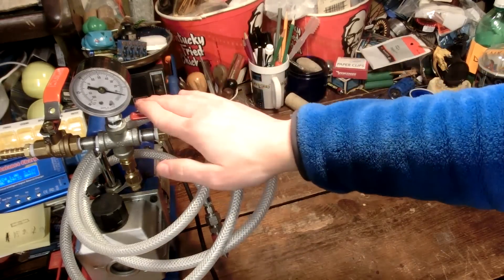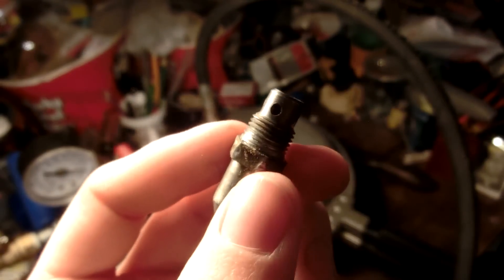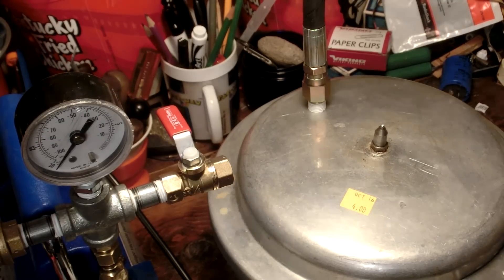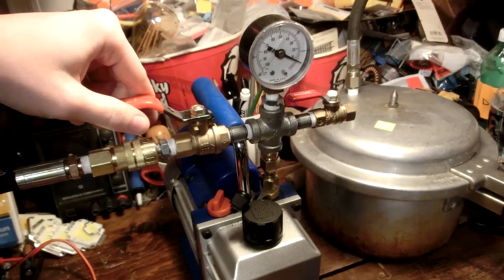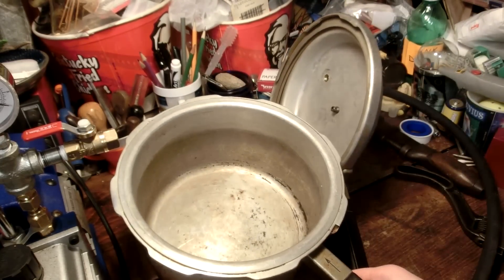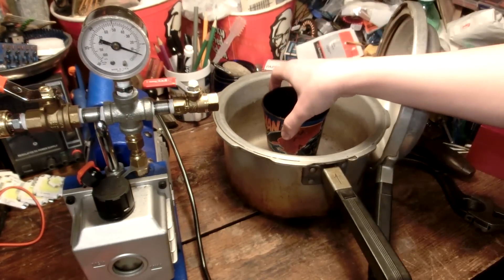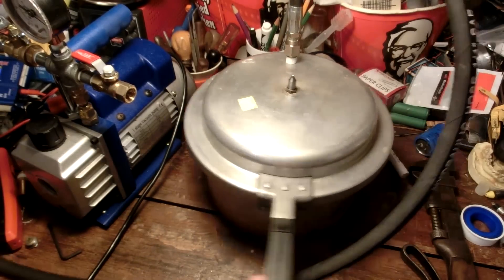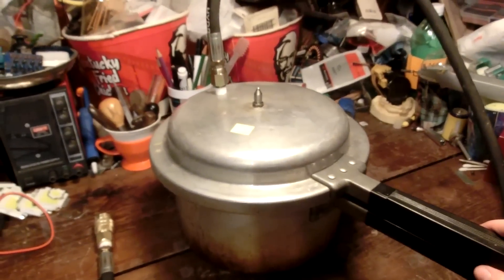DIY Vacuum Chamber from old Pressure Cooker